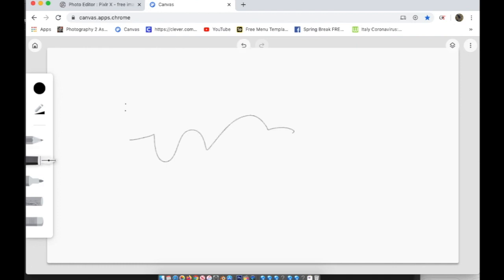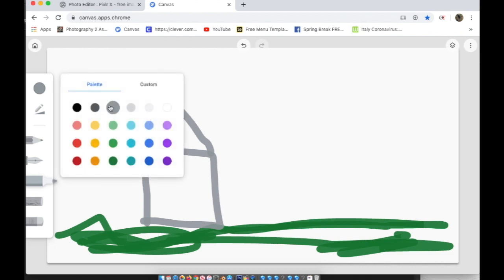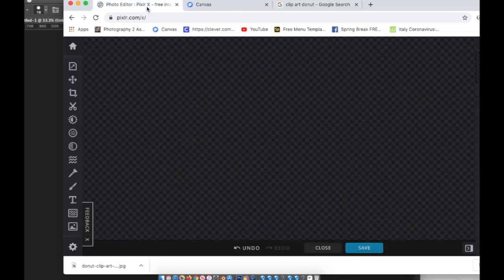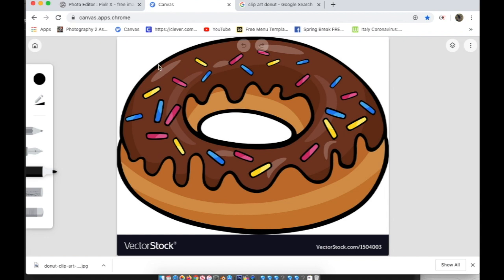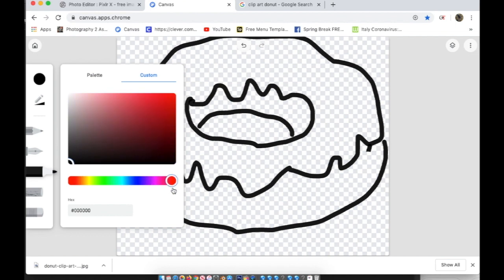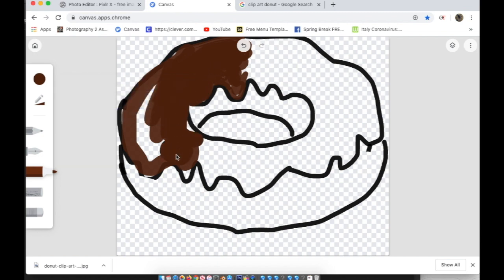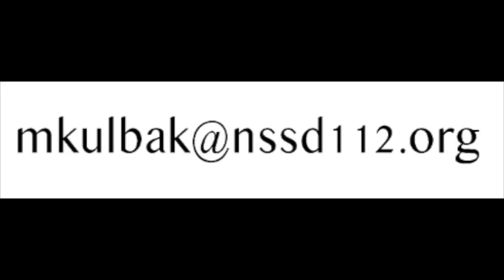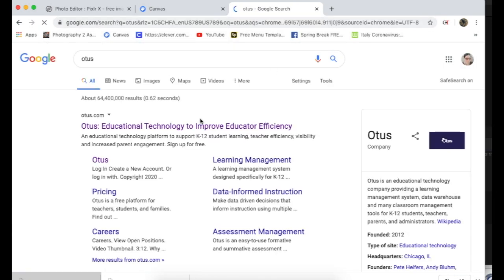6th & 7th Clip Art Project - Chrome Canvas